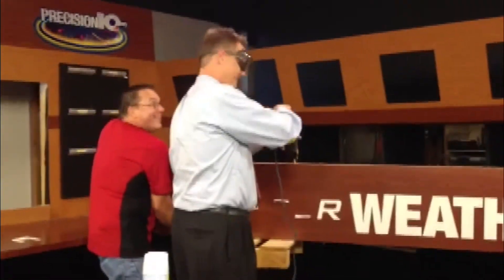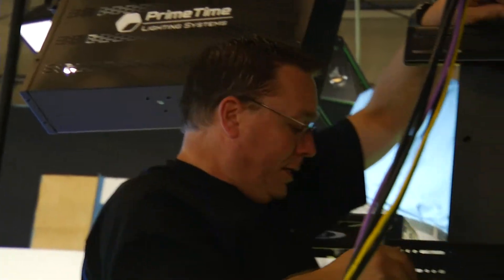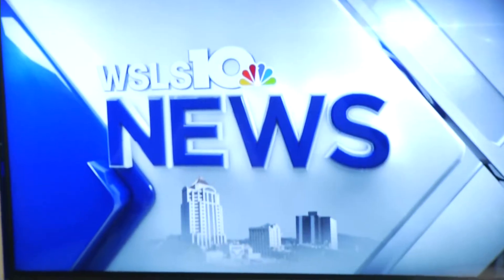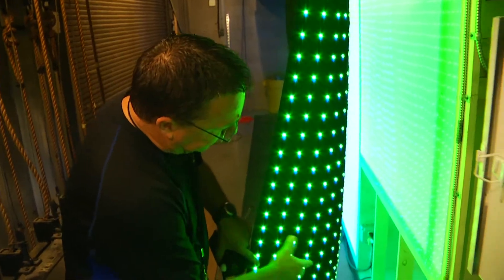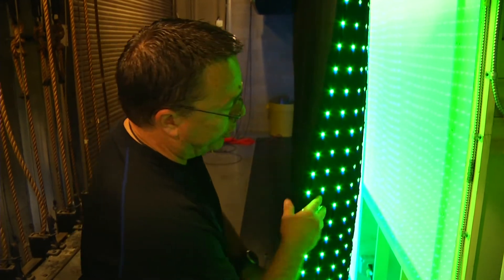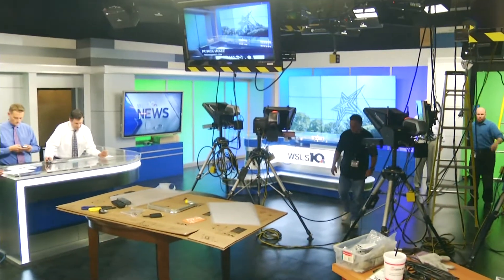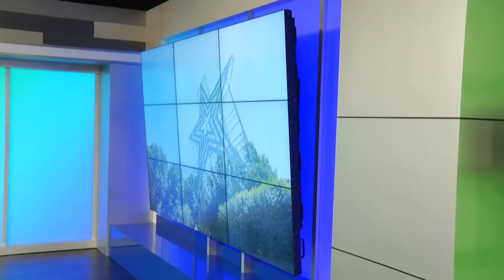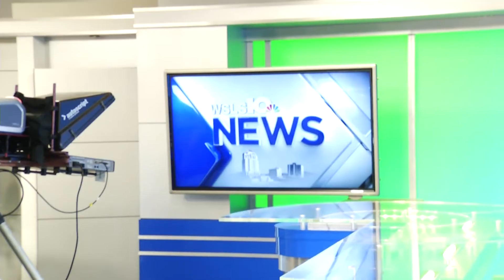How the New WSLS Set Came Together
The team at WSLS worked long nights and countless hours to get the new set and matching graphics ready for Roanoke's airwaves. Here's a longer look at how it all came together and the folks who made it happen.